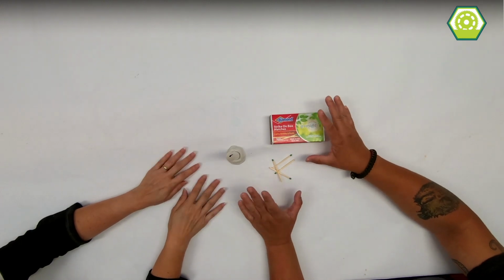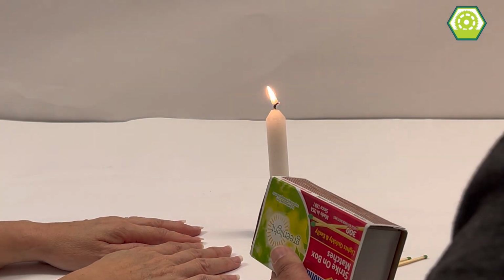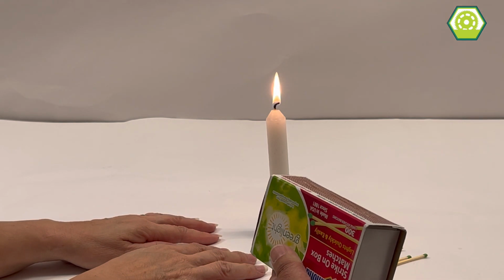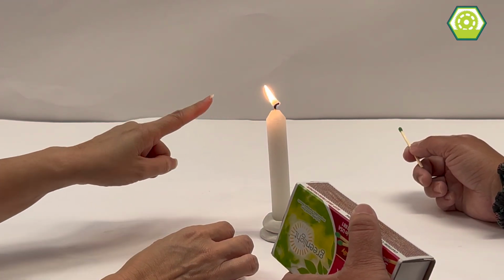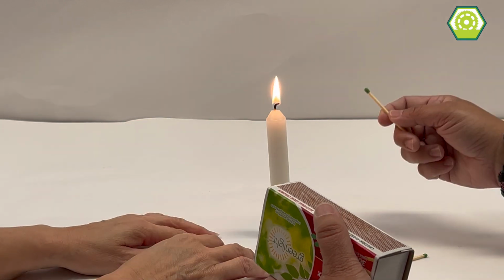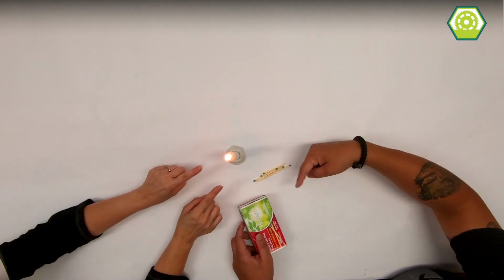MAGIC Candle🕯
Candle Relight

Carr lights the candle again without the match touching the wick. But, can she do it again??

Follow us @hardwaresciencehi